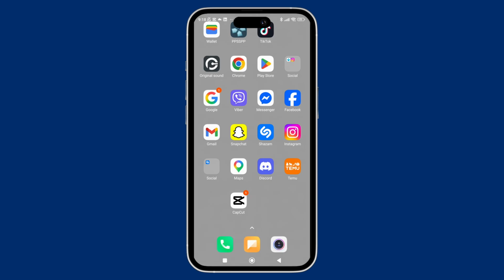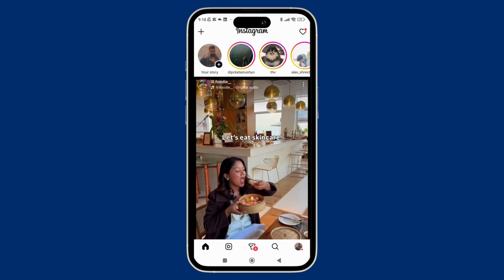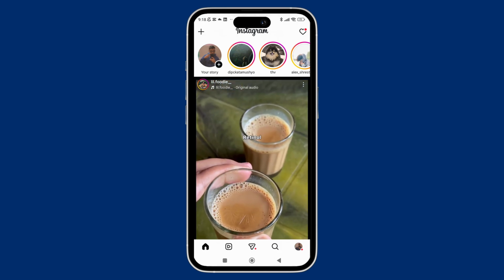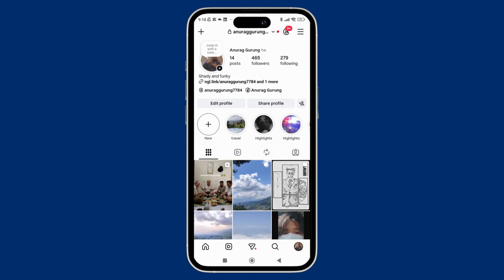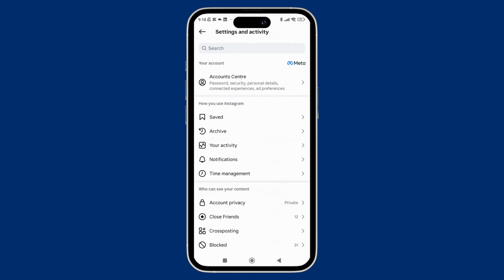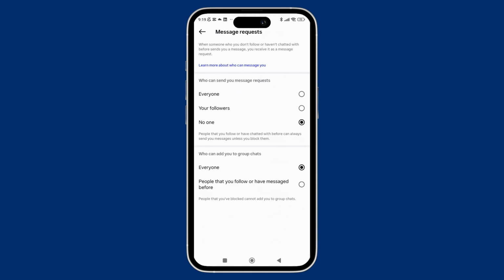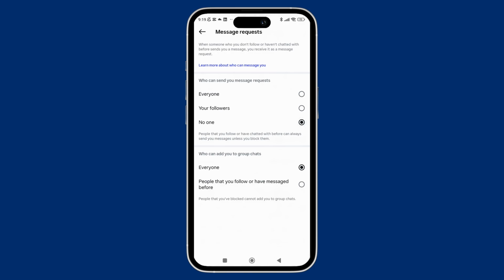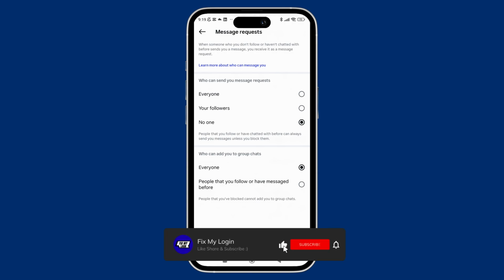How To Turn Off Message Requests on Instagram? 2026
Want to stop unwanted messages on Instagram and protect your privacy? 📩🚫 This step-by-step 2026 guide will show you how to turn off message requests on Instagram so only the people you want can contact you.

What You’ll Learn in This Video:
✅ How to turn off message requests on Instagram (Android & iPhone)
✅ How to control who can send you messages
✅ How to stop strangers from messaging you
✅ Privacy tips to keep your Instagram account safe in 2026

Whether you're tired of spam messages or just want more control over your inbox, this tutorial will help you customize your Instagram messaging settings بسهولة and stay stress-free.

📌 Chapters:
⏱ 0:00 - Introduction
⏱ 0:10 - How To Turn Off Message Requests on Instagram